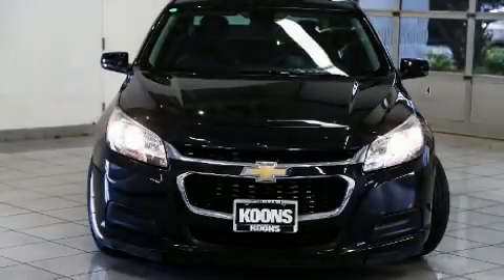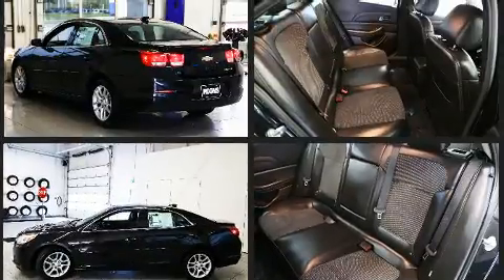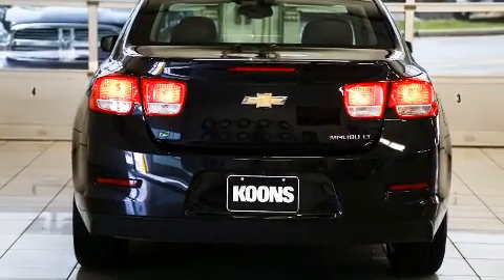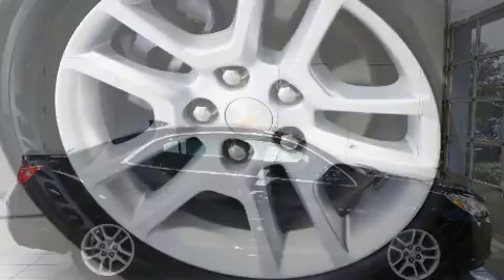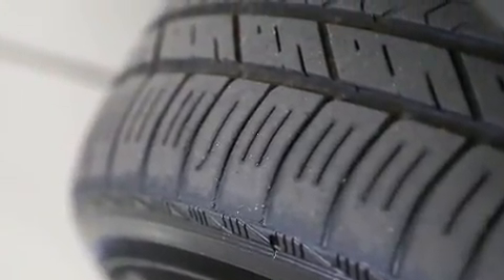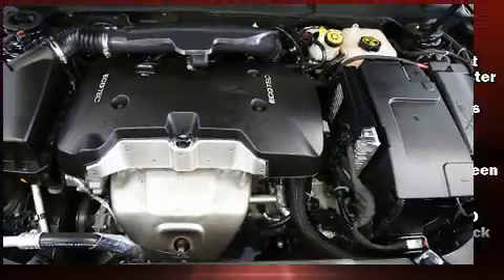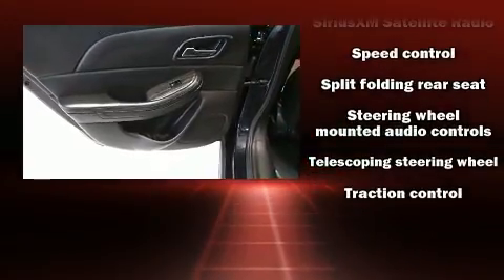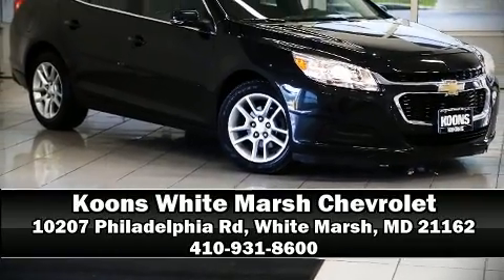2015 Chevrolet Malibu LT in White Marsh, MD 21162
Step into the 2015 Chevrolet Malibu. With less than 40,000 miles on the odometer, this 4 door sedan prioritizes comfort, safety and convenience. Under the hood you'll find a 4 cylinder engine with more than 170 horsepower, providing a smooth and predictable driving experience. Both high fuel economy and flexible performance are assured by the 6 speed automatic transmission. Top features include a split folding rear seat, 1-touch window functionality, a tachometer, a trip computer, front bucket seats, air conditioning, telescoping steering wheel, and remote keyless entry. Premium sound drives 6 speakers, providing you and your passengers a sensational audio experience. Chevrolet ensures the safety and security of its passengers with equipment such as: head curtain airbags, front and rear side impact airbags, traction control, brake assist, ignition disabling, onStar, and 4 wheel disc brakes with ABS. For added security, dynamic Stability Control supplements the drivetrain. It also arrives with a Carfax history report, indicating just one previous owner. Our knowledgeable sales staff is available to answer any questions that you might have. They'll work with you to find the right vehicle at a price you can afford. Please don't hesitate to give us a call.